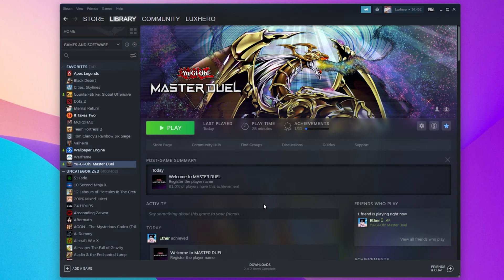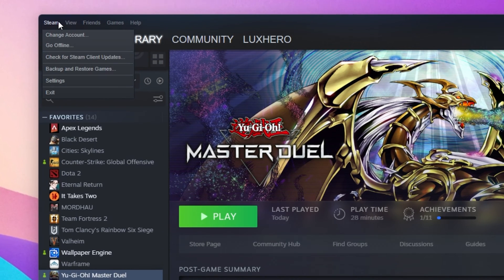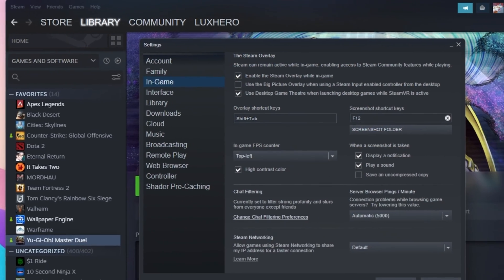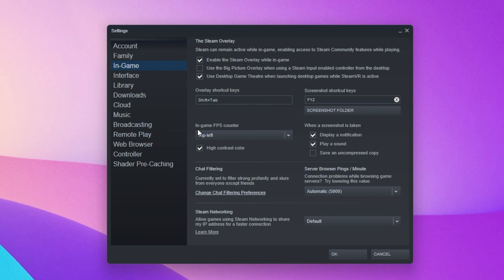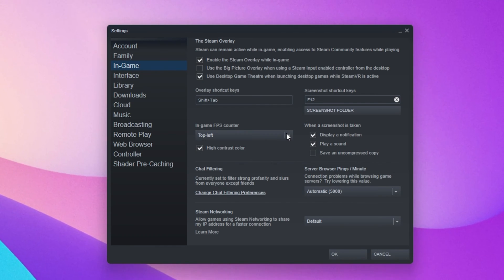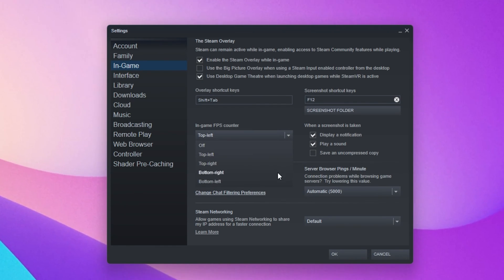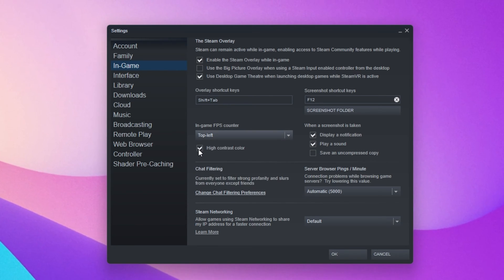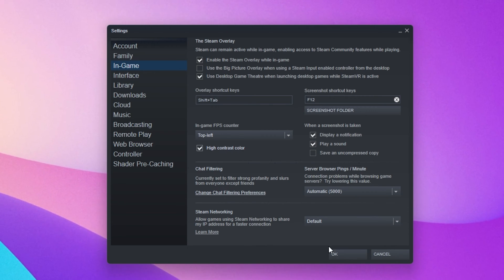How To Show FPS in Yu-Gi-Oh! Master Duel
A short tutorial on how to easily display an FPS counter while playing Yu-Gi-Oh! Master Duel on your PC.

Timestamps:
0:00 - Introduction
0:16 - Steam Launcher
0:31 - Steam In-Game Settings

Yu-Gi-Oh!